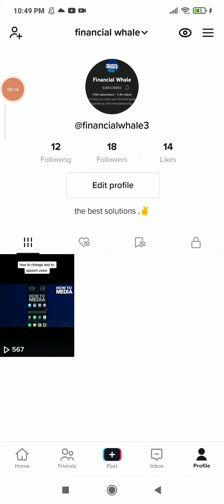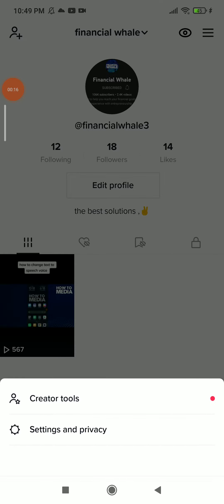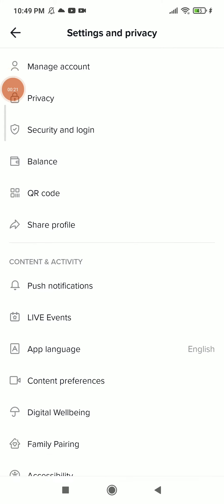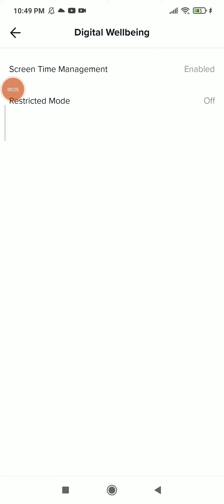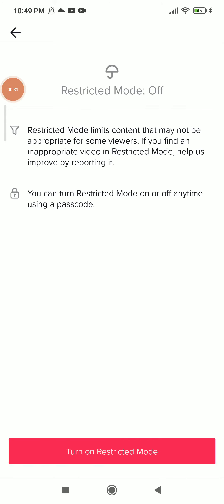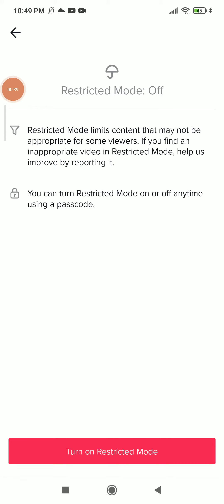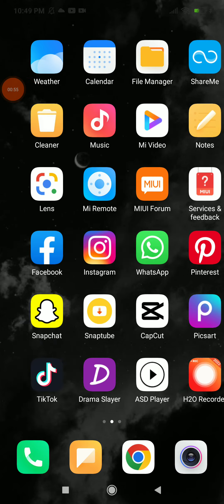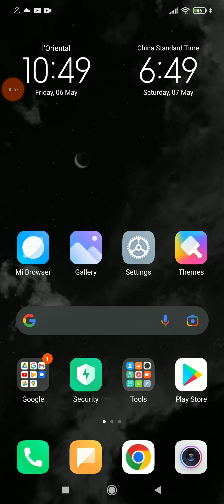How ToTurn On/Off restricted mode On your Tiktok App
My idols on YouTube:
Mike Vestil
Ali Abdaal
biaheza
Kevin David
Incognito Money
Sara Finance
Everyday Money
Channel Makers
Vidiq
SuperHumans Life